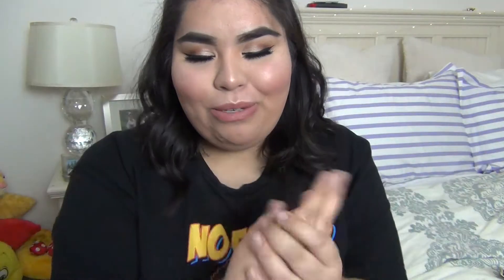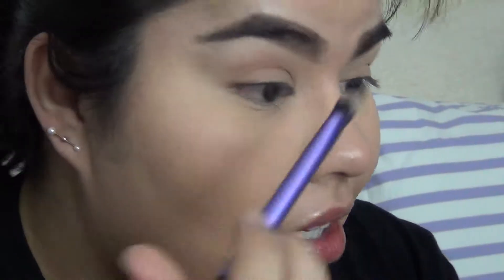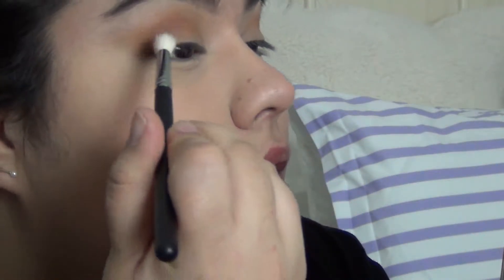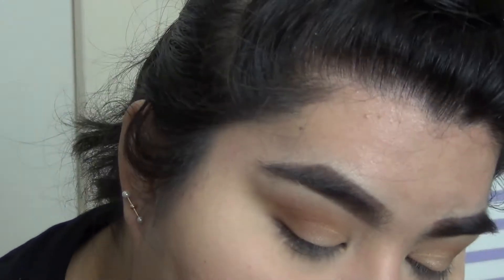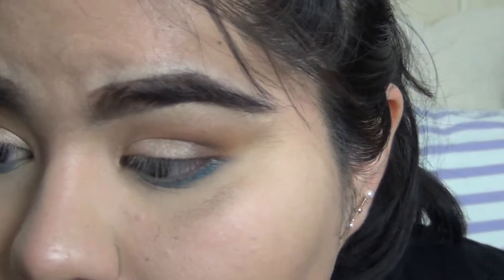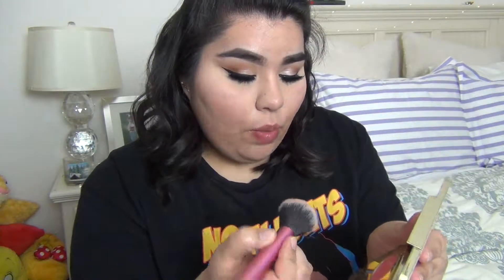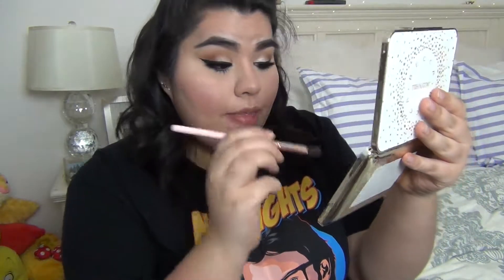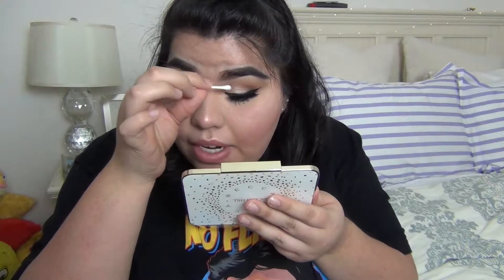Going Out | GRWM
Ebloom13

I hope everyone is good. Here is a get ready with me when I went out for my birthday. I know I've been away for awhile but I promise that I will be uploading more frequently. I will try to do the schedule of Monday, Wednesday, and Fridays.

XOXO,
Erica